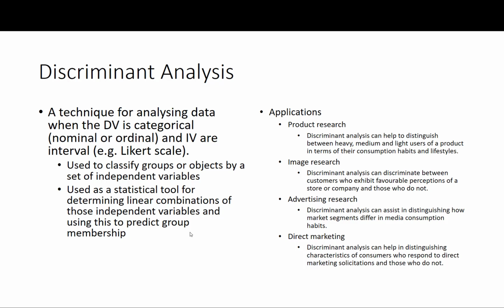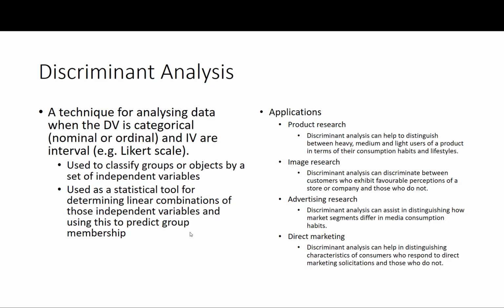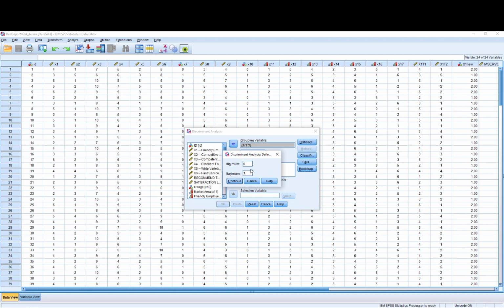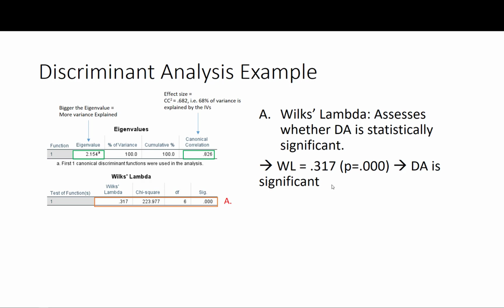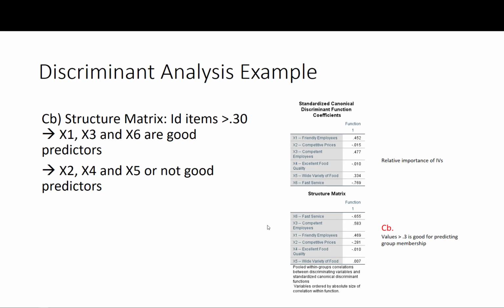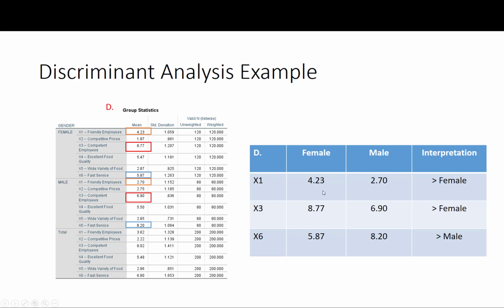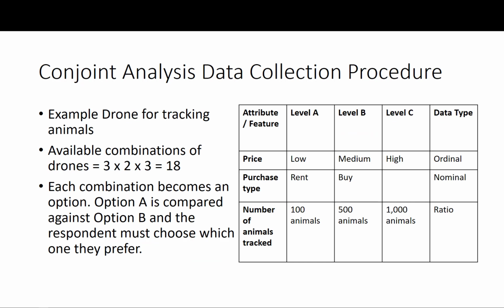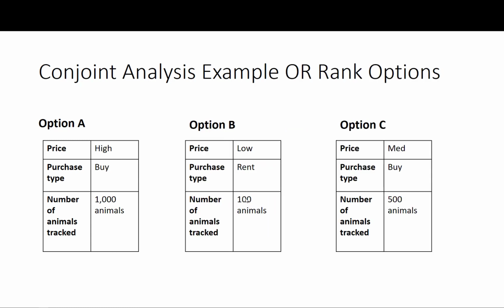Lecture 9d: Discriminant and Conjoint Analysis